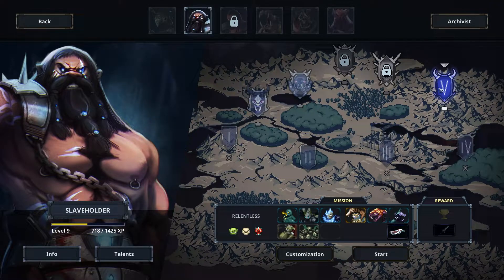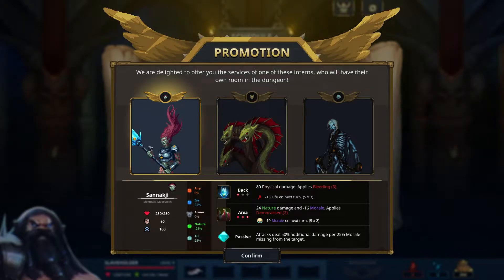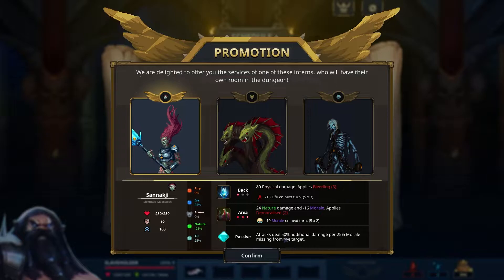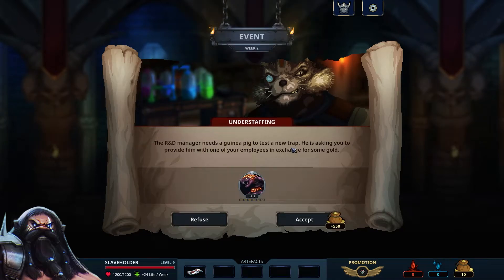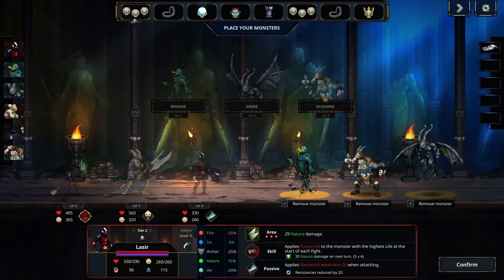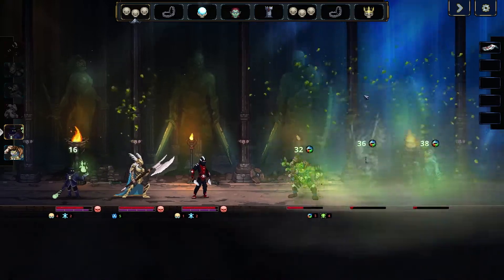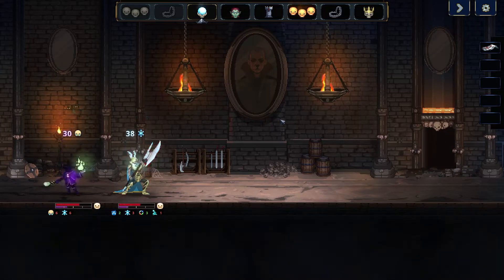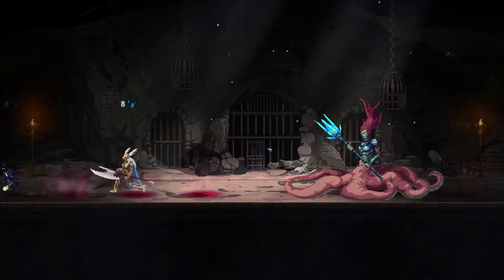Legend of the Keepers | GamePlay | Let's Play | Let's Try (Turn Based Dungeon Defense) Ep13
DEVELOPER: Goblinz Studio
PUBLISHER: Goblinz Publishing

Legend of Keepers is the perfect mix between Dungeon Defender and Roguelite. You have been hired as a dungeon manager by the Dungeons Company. Your job is simple: protect their dungeons!

- Join the Dungeons Company and climb the corporate ladder
- Crush so-called "heroes" and protect the company's treasures
- Hire monsters, manage your employees and your stock of traps
- Deal with employee strikes and other fun events